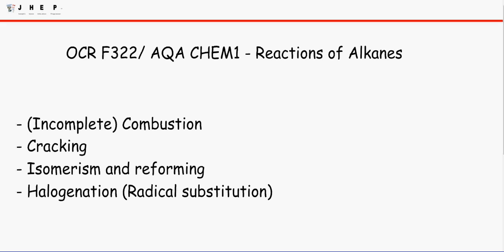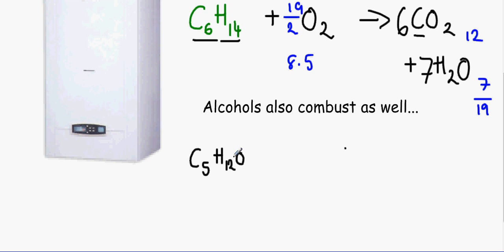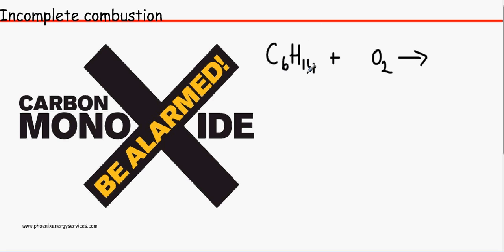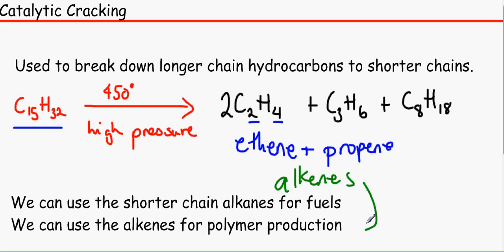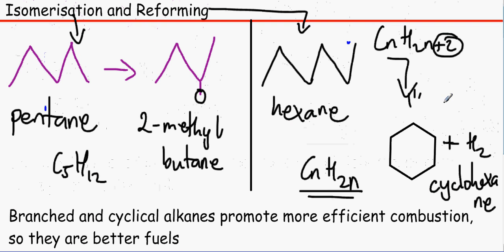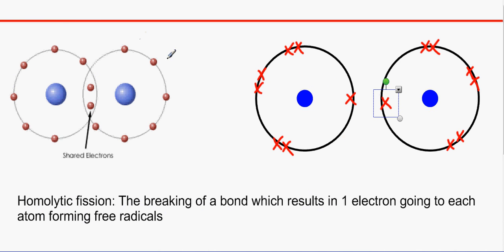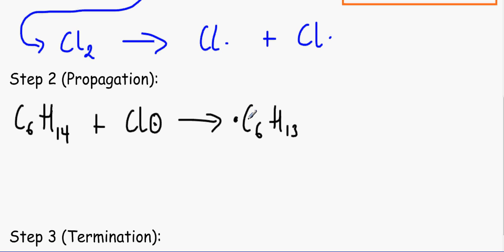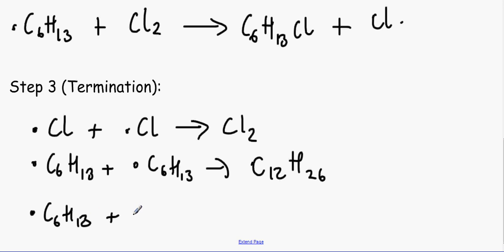OCR/AQA A level Chemisty Unit F322 Module 1 - Reactions of alkanes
- Combustion
- Incomplete combustion 03:40
- Catalytic Cracking 05:26
- Isomerisation and reforming 06:50
- Halogenation 08:57